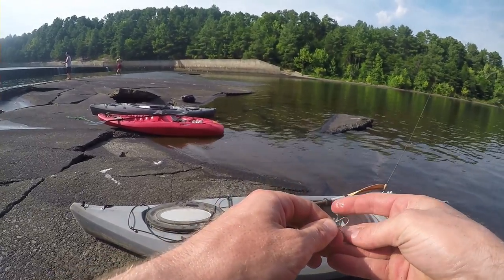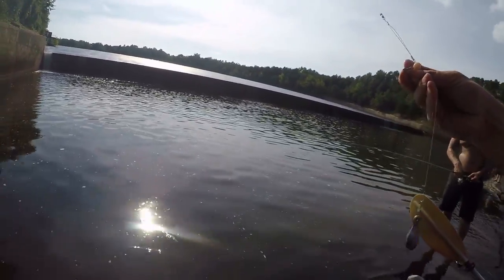Catfish MTB July Unboxing + SLAM???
Because we reached over 100 likes from last month's MTB unboxing video, I went for a slam for the month of July. This was a difficult task. We ended up using most of the products in the box to catch a catfish; however, we did not have time to use the hooks provided. This was a fun challenge and an interesting experience.

Catfish MTB July Items:
1. Scent Bait Eggs (Magic Products)
2. Catfish Rig (K&E Stopper Lures)
3. Circle Hook (Brush Lunker)
4. Super J Hooks (Team Catfish)
5. Component Beads (Northland Tackle)
6. Plastic Worms (Old Whiskers)
7. Bank Sinkers (Northland Tackle)

When: July 25, 2016
Where: Hyco Lake Dam/Spillway
Bait: Nightcrawlers, Secret 7 Dip Bait, Scent Bait Eggs
Tackle: Gander Mountain Medium Action Rod spooled with 10 lb fluorocarbon line with the MTB tackle items
Method: Bank Fishing

Purchase the fishing gear I use here:
Digital scale
Silver Cat Magnum catfish rod
Nite Stick catfish rod